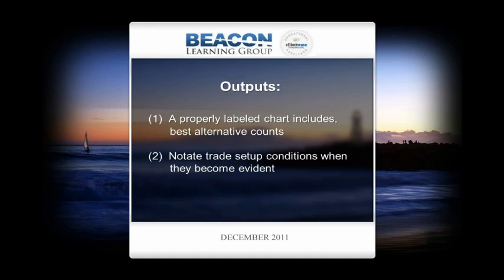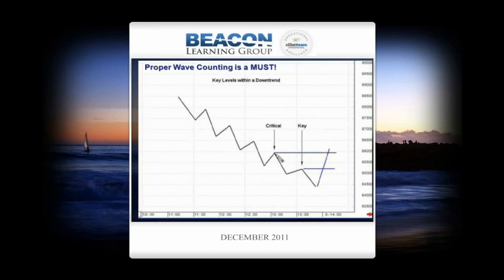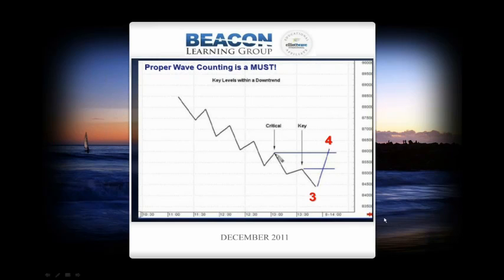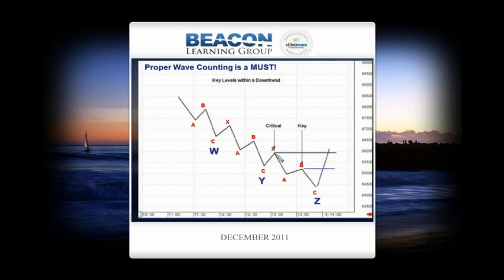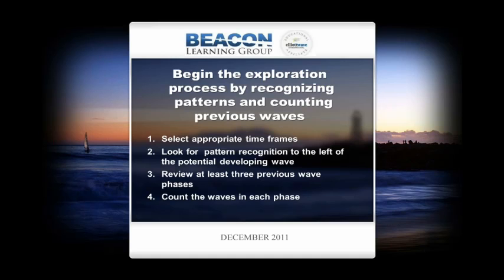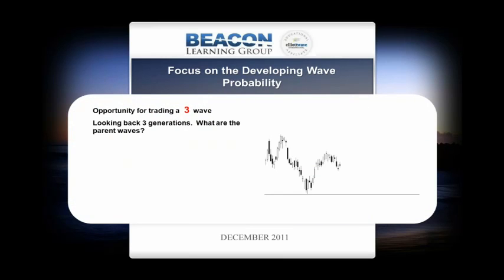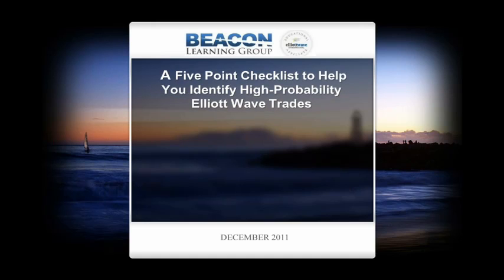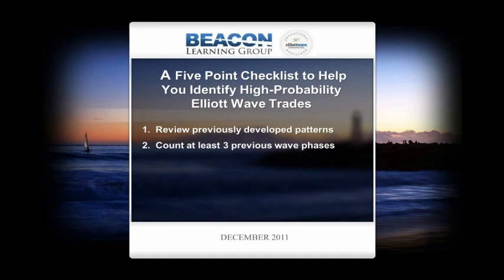Beacon Learning Group. EWA Webinar. 2011-12-11